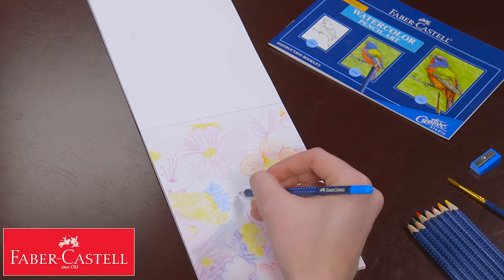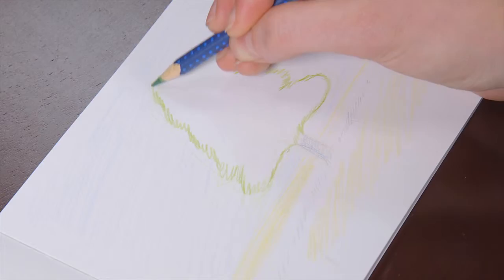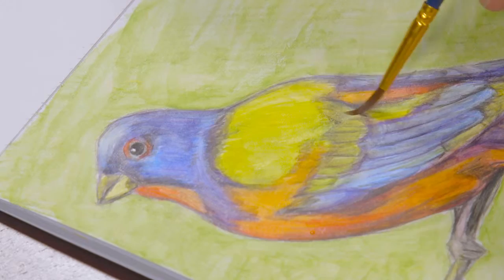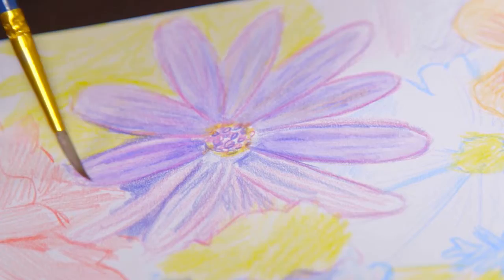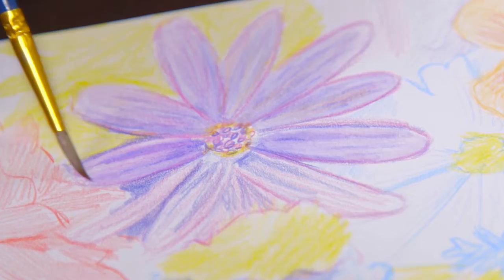Faber Castell Watercolor Pencil Art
Purchase the Watercolor Pencil Art Kit

 Faber-Castell-Creative studio getting started art kits: watercolor pencil art. Discover the magic of watercolor pencils. The paint is in the pencils! this kit was designed for beginners and teaches the basic techniques of working with watercolor pencils. Create color drawings just as you would with regular colored pencils and then blend the colors with a wet brush to magically create a watercolor painting. This kit contains eight Faber-Castell watercolor pencils (red yellow blue orange violet green magenta and black) a 8x5-1/2in fifteen page watercolor pencil art pad one watercolor paintbrush one pencil sharpener and a twenty-four page illustrated instruction booklet. All contents conform to ASTM d4236. Imported.